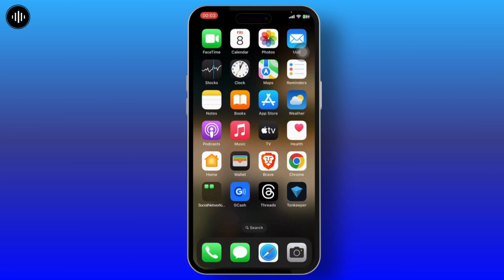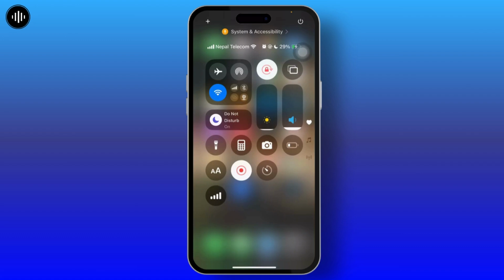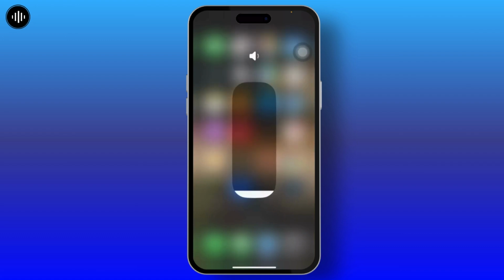How To Set iPhone Volume Lower Than Lowest Level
How to Set iPhone Volume Lower Than Lowest Level! Want to lower your iPhone volume beyond its lowest setting? This video will show you how to set your iPhone volume lower than the lowest level quickly and easily. Whether you're asking, "How do I make my iPhone volume quieter than the minimum?" or looking for a workaround, this tutorial has you covered. Learn the steps to adjust your iPhone volume settings for a quieter experience. Watch now to find out how to set your iPhone volume lower than the lowest level today!

Timestamps:
00:00 How to Set iPhone Volume Lower Than Lowest Level
00:10 How Do I Make My iPhone Volume Quieter Than the Minimum?